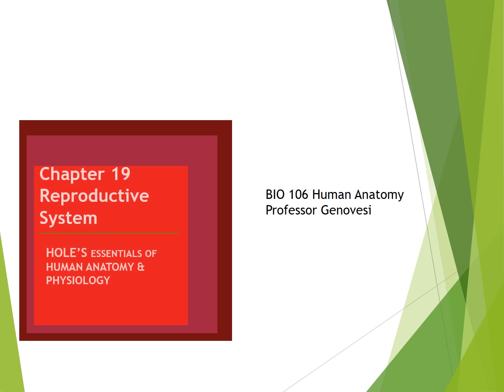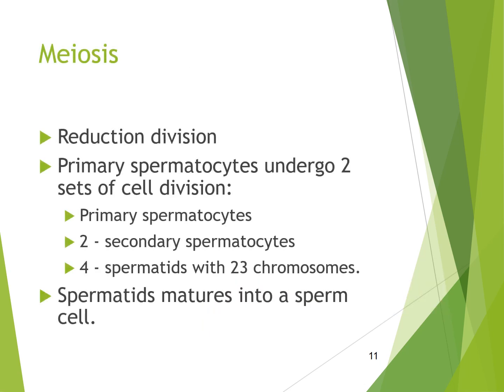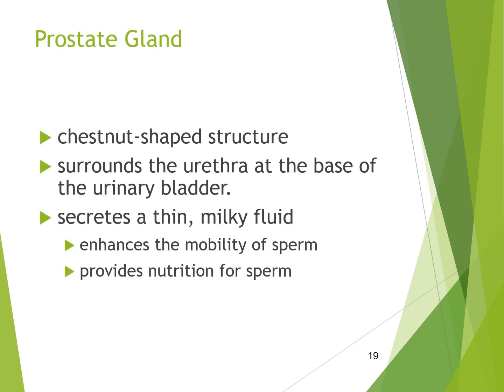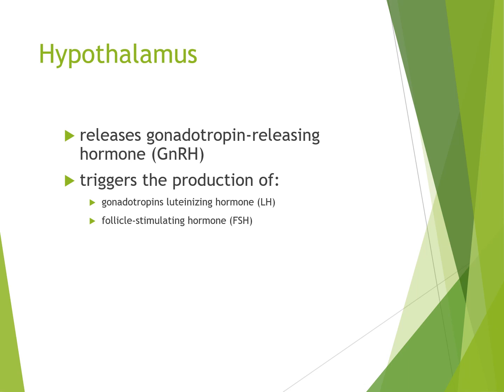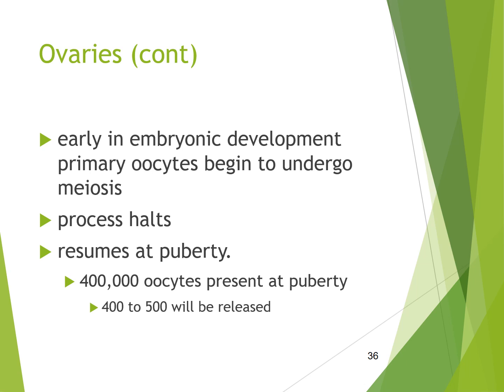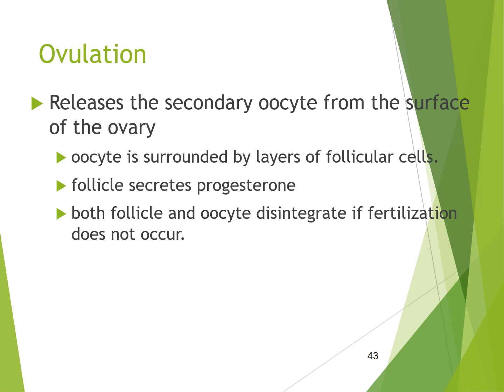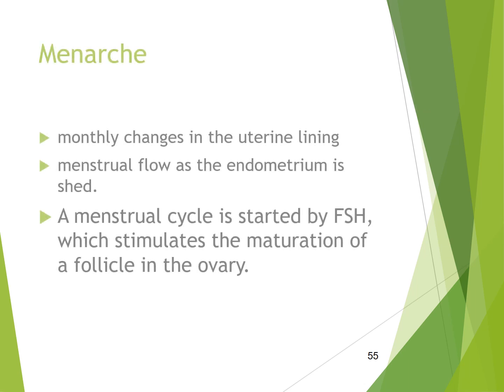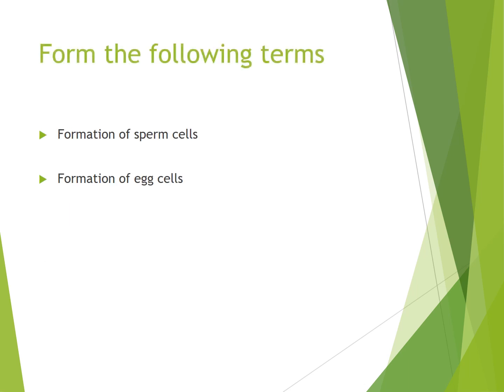BIO 106 Chapter 19 - Reproductive System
This is an virtual lecture for BIO 106 online